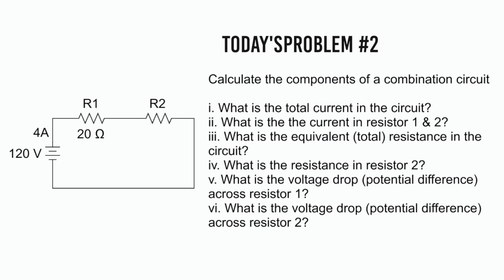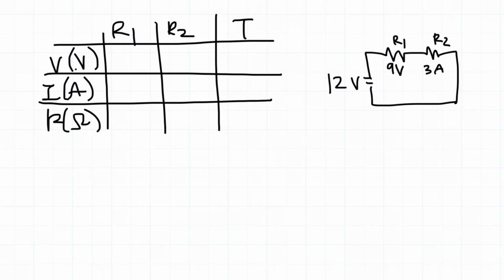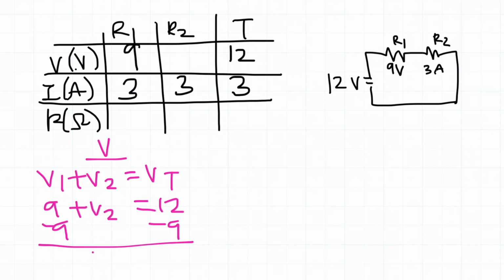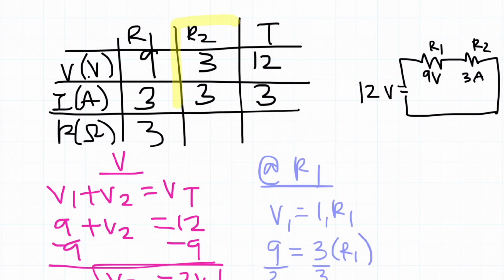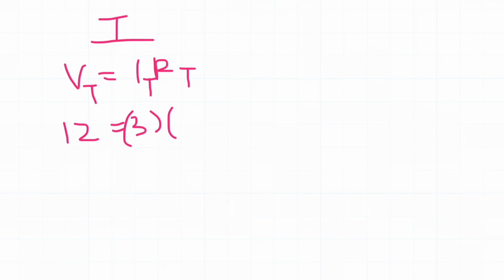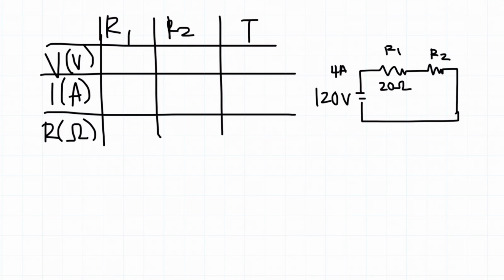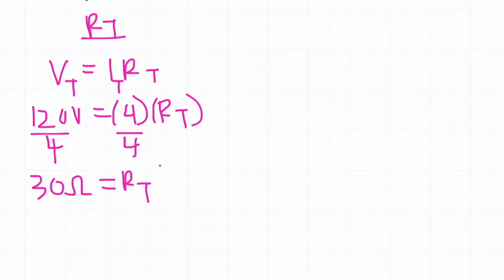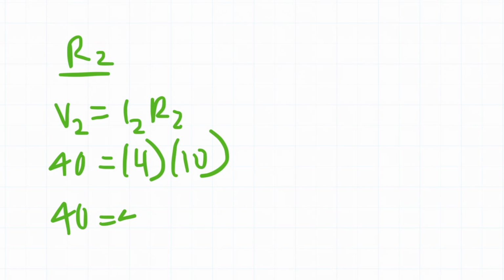Physics: How to Solve Series Circuit Problems | Level II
This video is a continuation on how to solve series circuit problems and involves applying concepts presented in the previous series video. In the past series video, all the resistor values were given, but in this video, different component values are given.

It is important to remember to apply concepts of a series circuit when filling out the table and before using Ohm’s Law.

KEY CONCEPTS TO SOLVE:
Identify what stays constant in a series circuit
Identify what adds up in a series circuit

Please refer to Level I if you need a refresher on how to solve series circuit problems.

TIMESTAMPS:
0:17 - Base Concepts to Know
0:29 - Today’s Problem #1
1:11 - Solving Problem #1
4:47 - Exercise: Today’s Problem #2  - solo practice, 5 minutes
9:47 - Solving Problem #2
12:44 - Lesson Recap

Esther